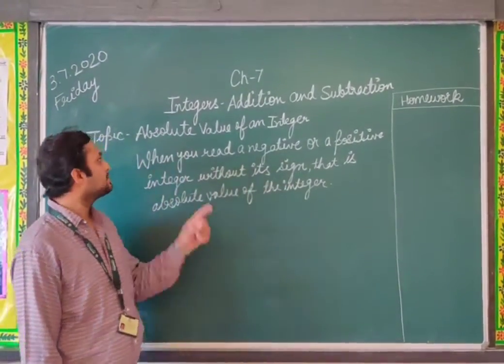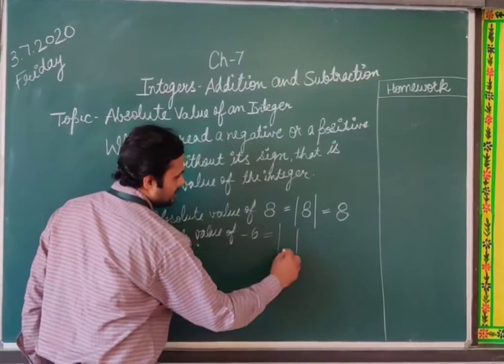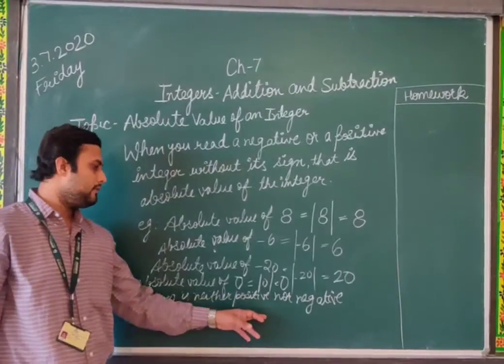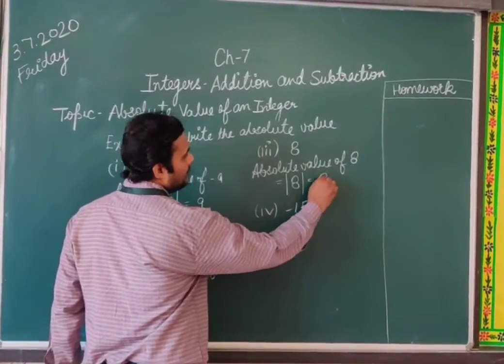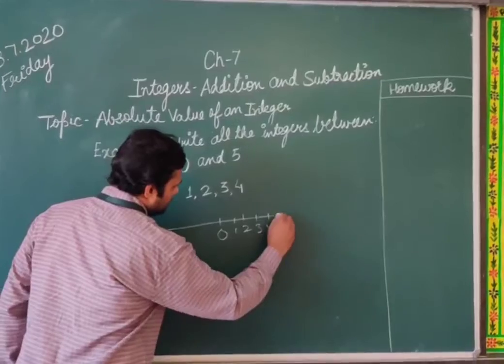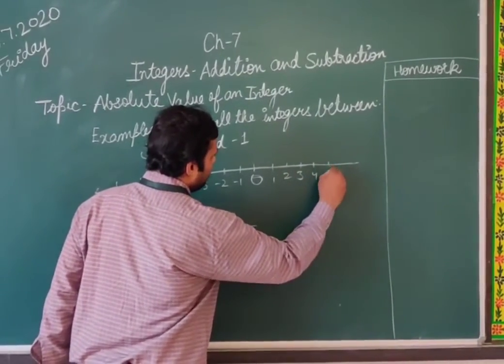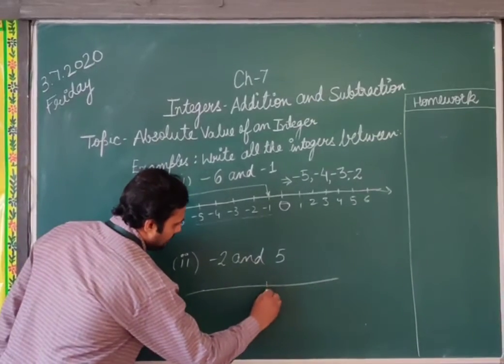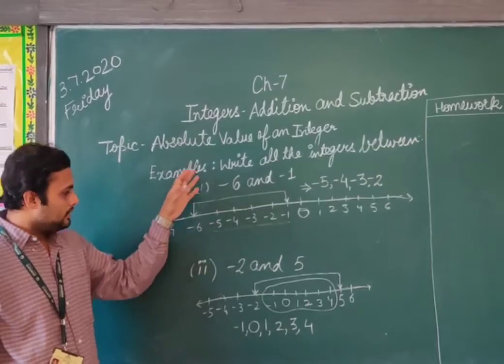Ch-7 Integers- Addition and subtraction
Mathematics, class VI, Ch-7 session-2